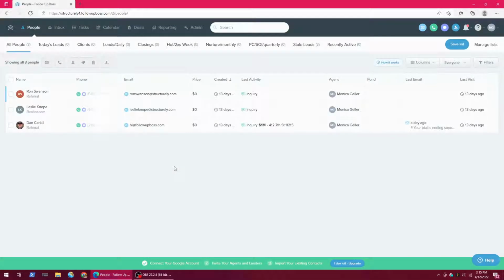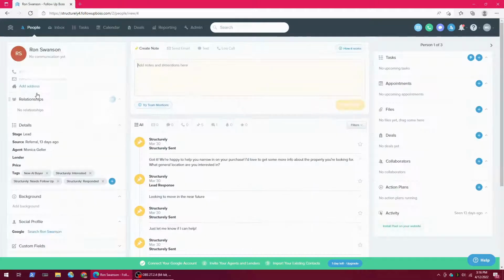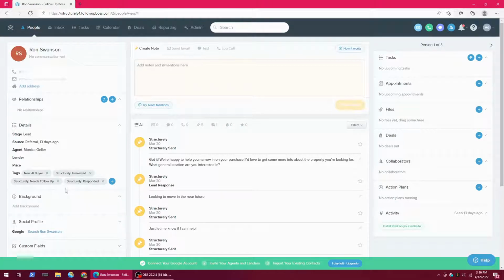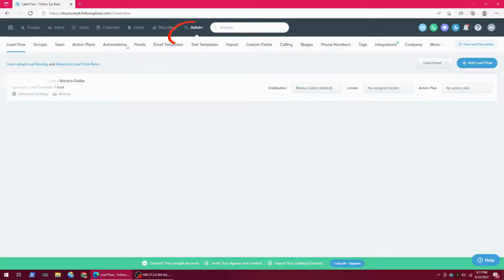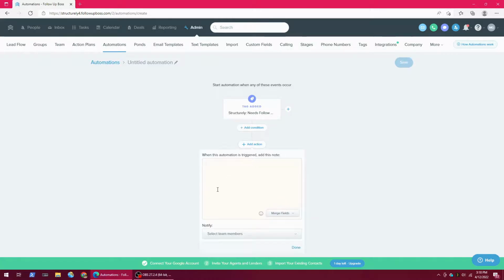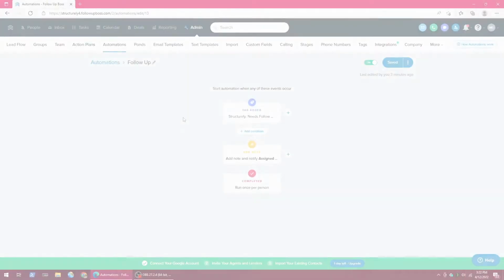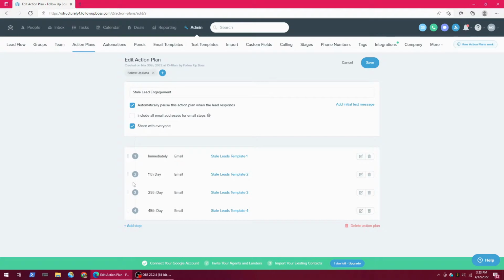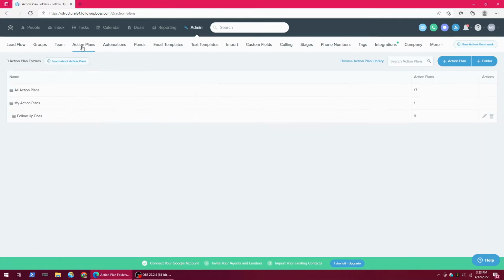Structurely AI and Follow Up Boss: Lead Qualification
We walk you through our Follow Up Boss integration from your FUB Dashboard, as well as show you ways to send notifications to your agents when a lead is fully qualified and ready for Agent Follow Up